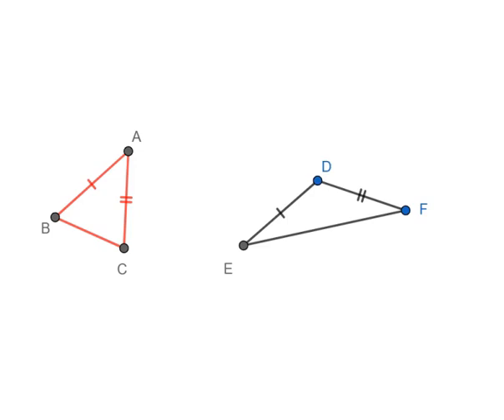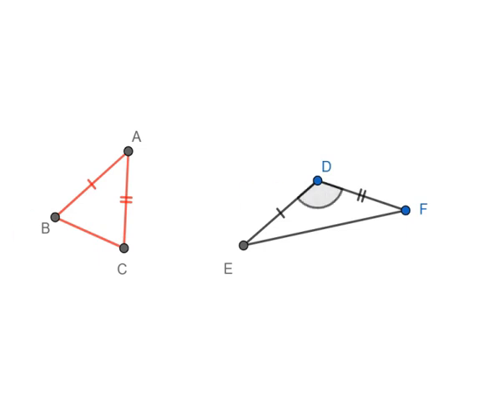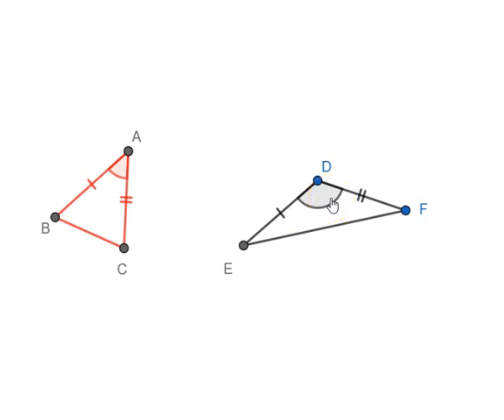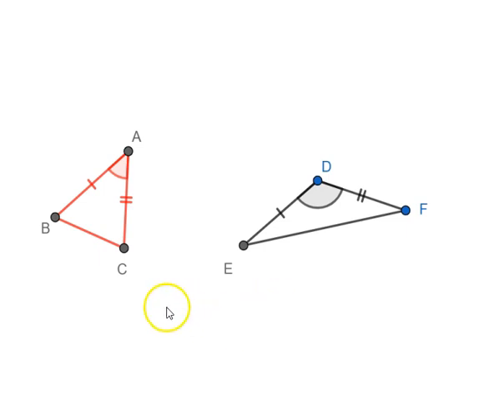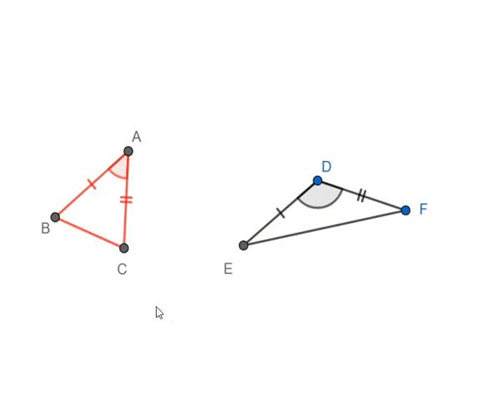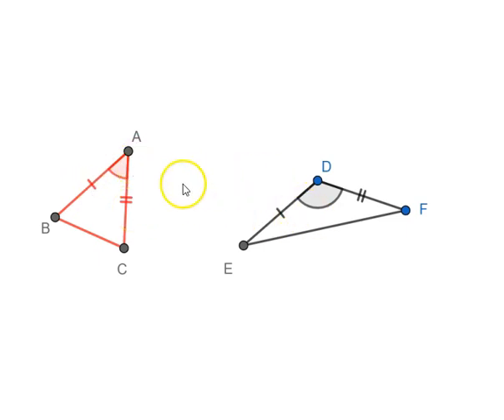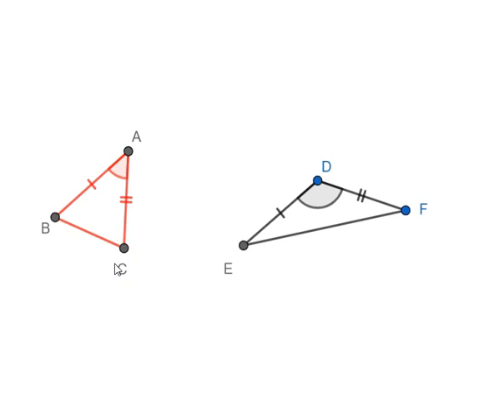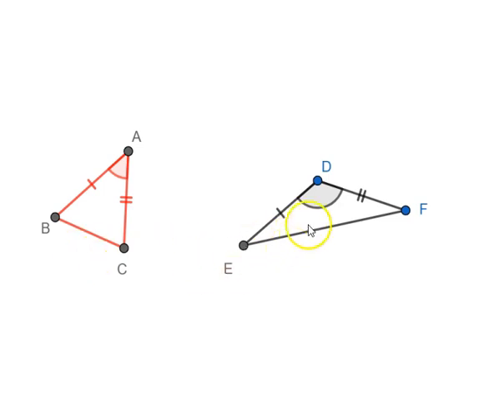Euclid's Book 1 - Proposition 25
If two triangles have two sides equal to two sides, respectively, but one has a base greater than the base of the other, then the former triangle will also have the angle encompassed by the equal straight lines greater than the corresponding angle in the later.